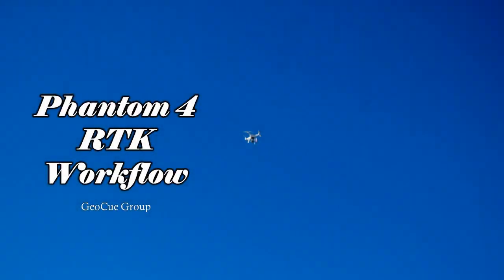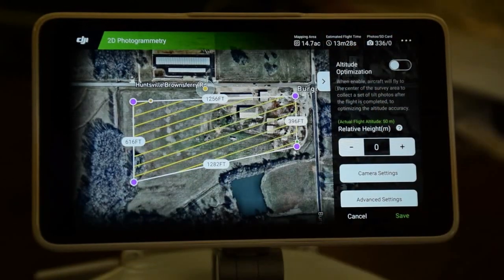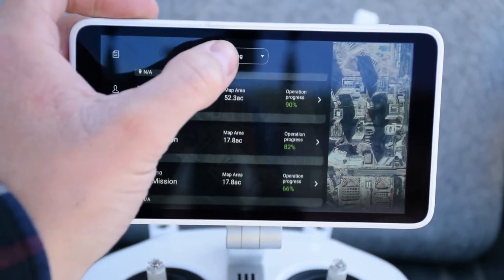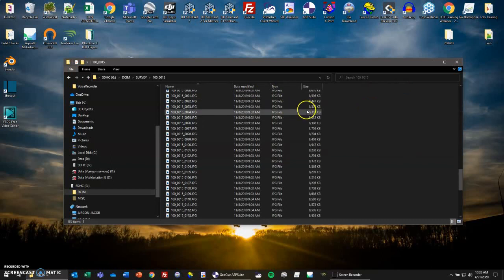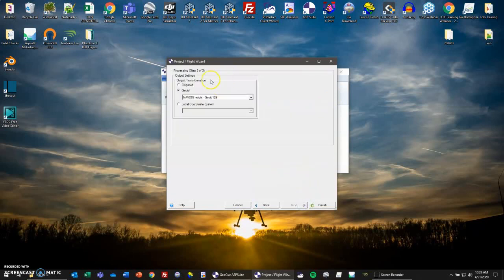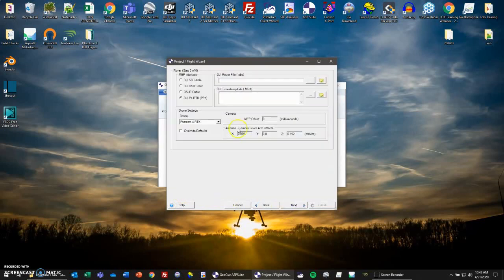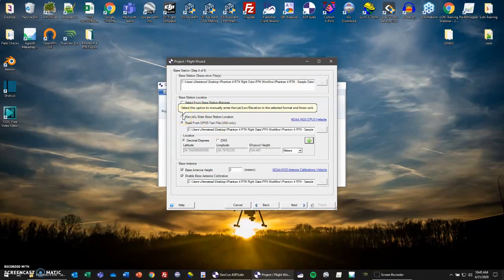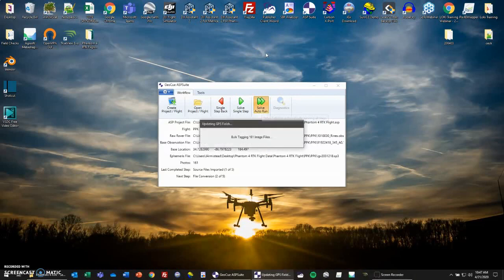DJI Phantom 4 RTK Workflow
The DJI Phantom 4 RTK can be flown and processed with both Real Time Kinematic (RTK) and Post Processed Kinematic (PPK) workflows in mind. This video shows the step-by-step process of using a DJI Phantom 4 RTK from flight planning to ASPSuite processing.